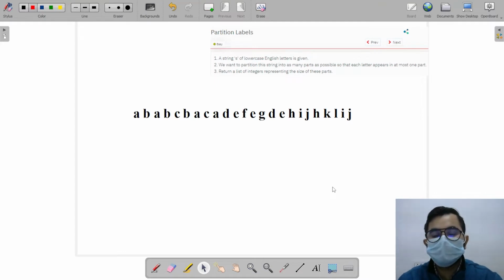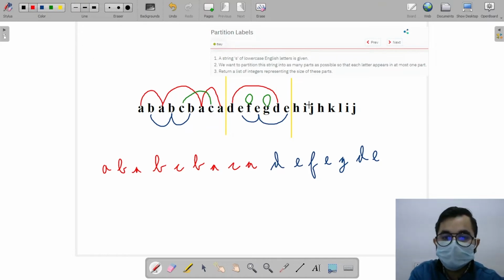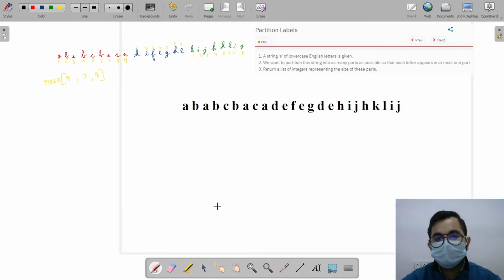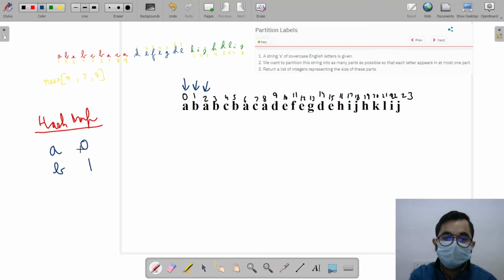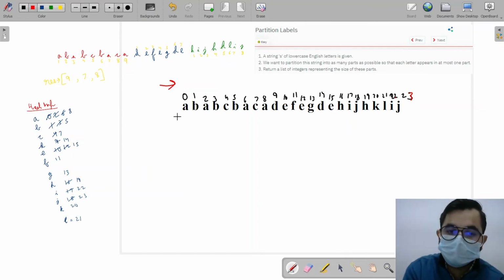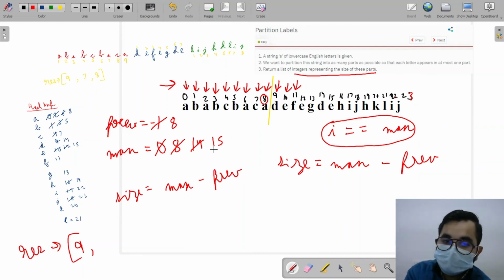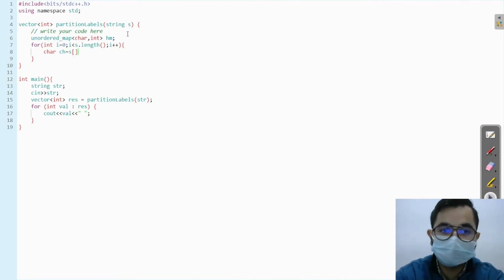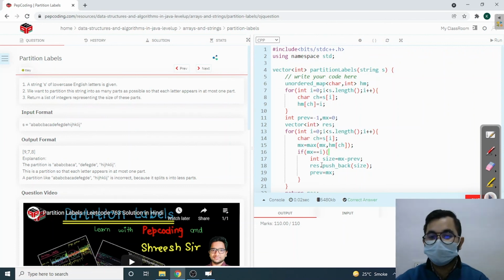Partition Labels Easy | Module : Arrays And String | In English | CPP | Video_10